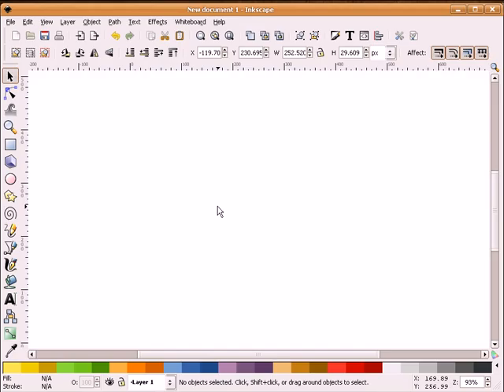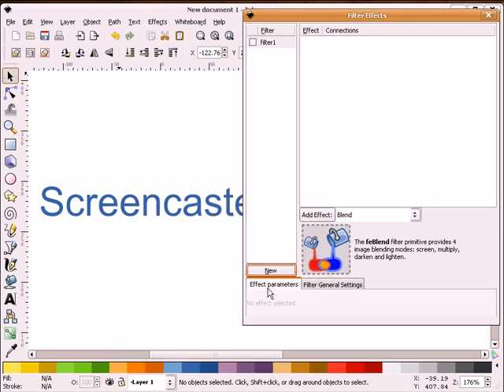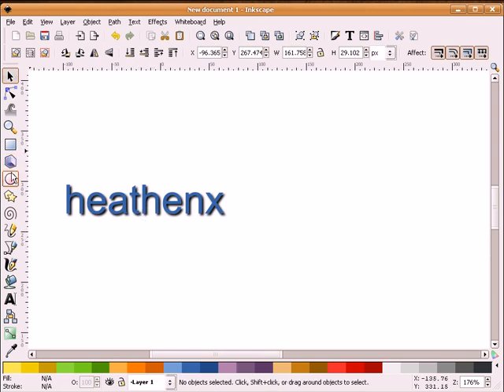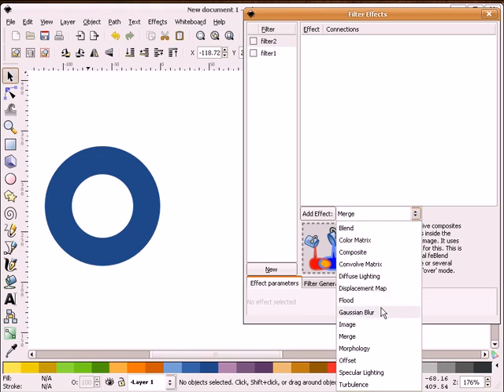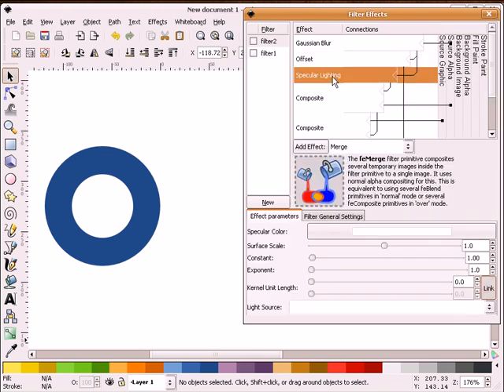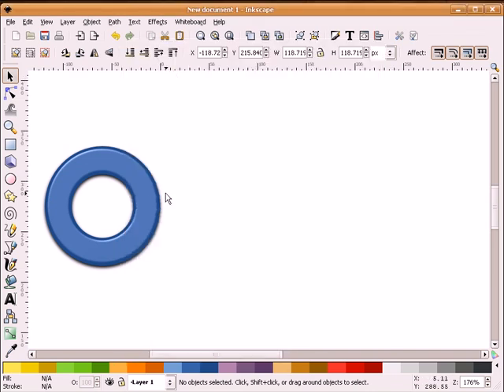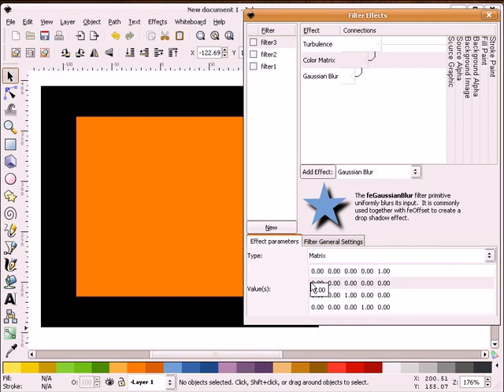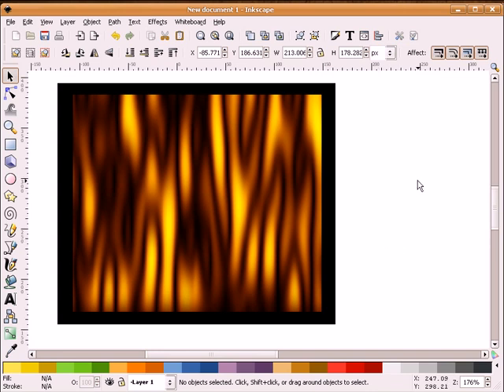heathenX Inkscape Tutorials: episode 058 - An introduction to filter effects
Filters now have their own menu: Instead of Object ‣ Filter Effects, use Filters ‣ Filter Editor